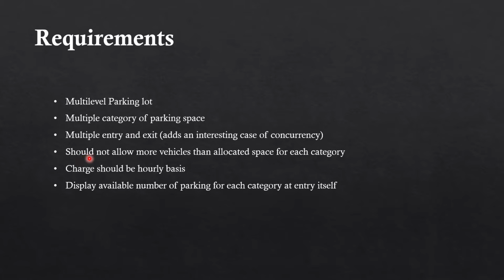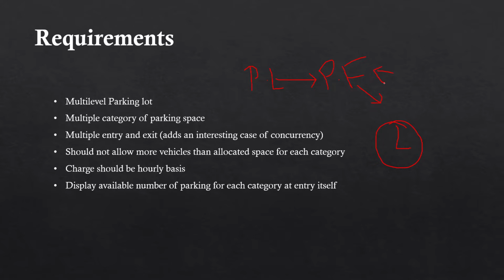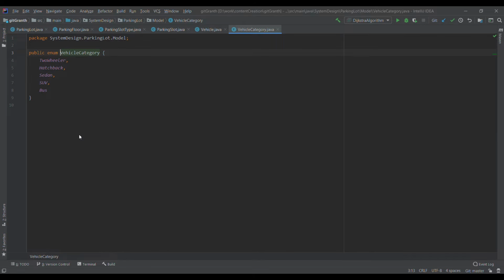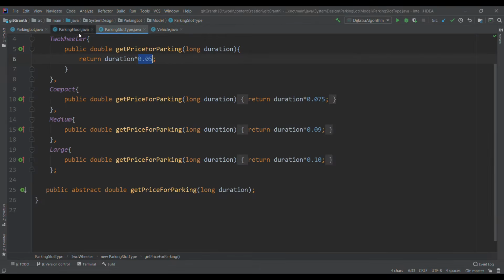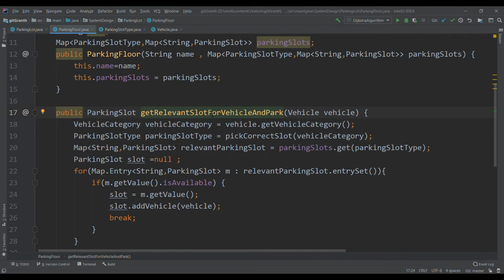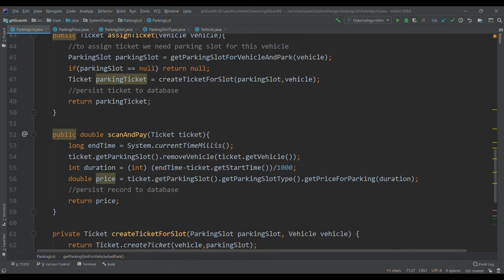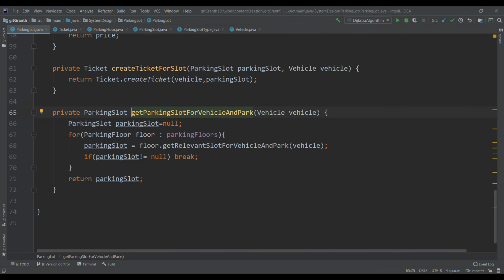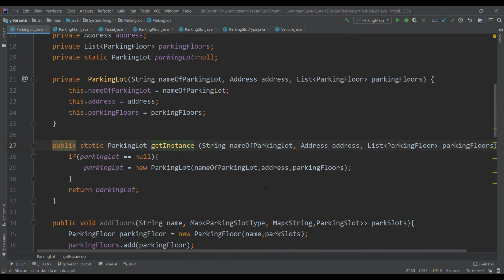System Design Parking lot | Object Oriented Design | Code Implementation | The Tech Granth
System Design | SystemDesign
Parking lot system design is a simple object oriented design question asked in Tech Interview by companies like Google, Microsoft, Amazon etc.
Complexity in design happens when we increase the number of entry and exit gates because that adds up the problem on concurrency and race condition.
Complexity gets increased with the category of parking vehicle as well, incase we have to classify them as hatchback, SUV, Sedan, bus etc.

In this video I have covered the following scenarios:
- Multilevel Parking lot
- Multiple category of parking space
- Multiple entry and exit (adds an interesting case of concurrency)
- Should not allow more vehicles than allocated space for each category
- Charge should be hourly basis
- Display available number of parking for each category at entry itself

Complete code is added in my github link mentioned below.